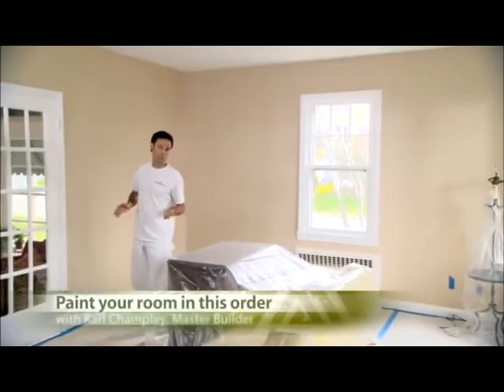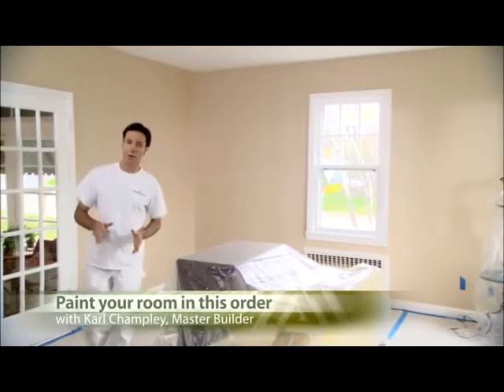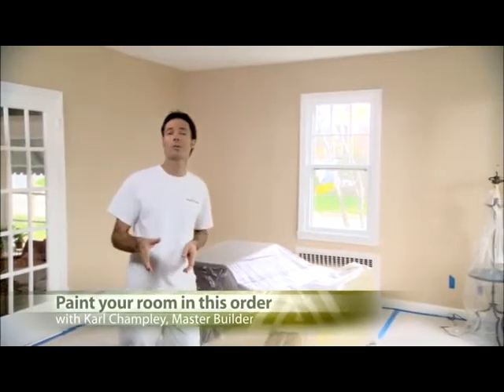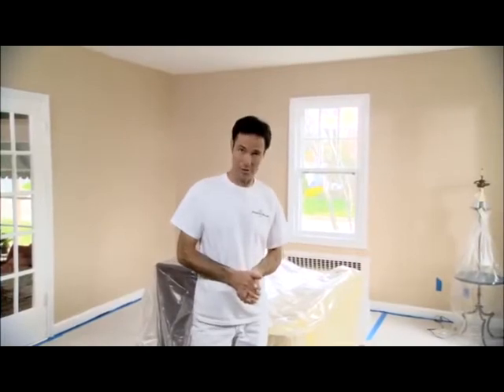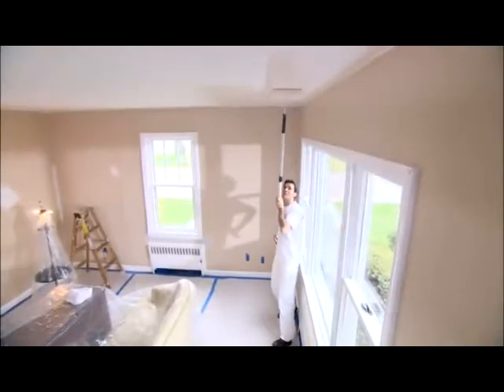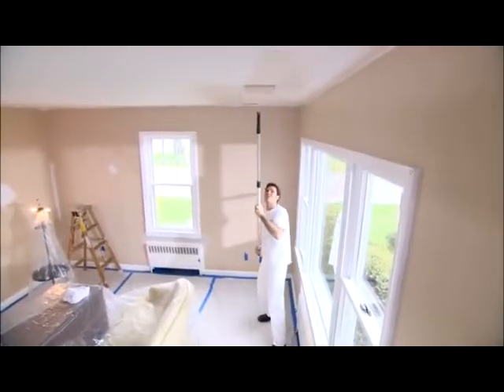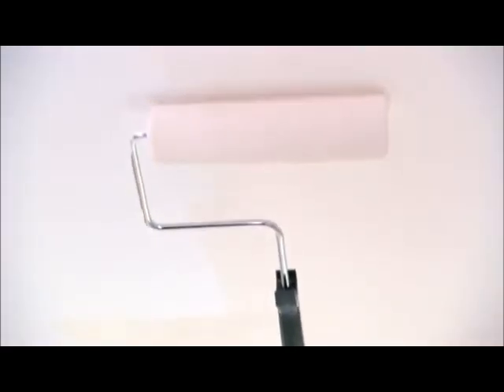Painting your Room from top to bottom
In this brief video, we show you the best way to paint a room. We begin with starting from the top (ceiling) to the bottom (walls).